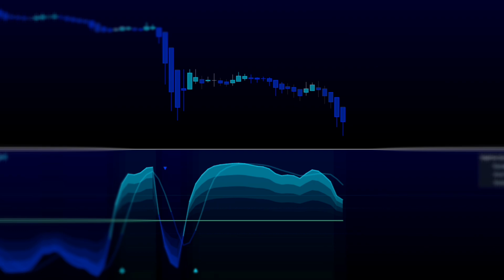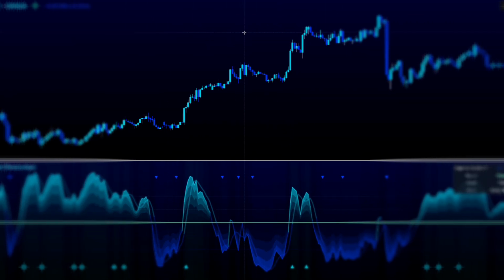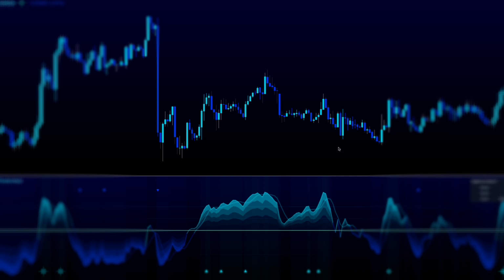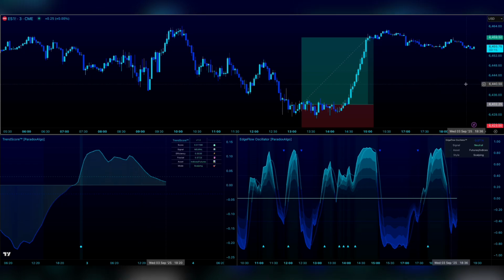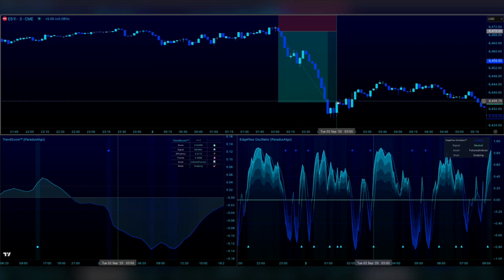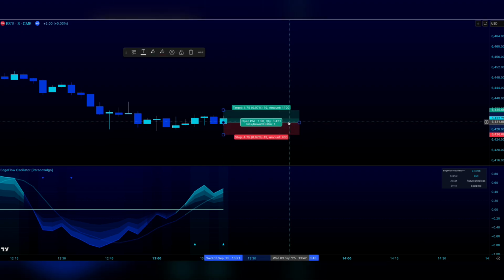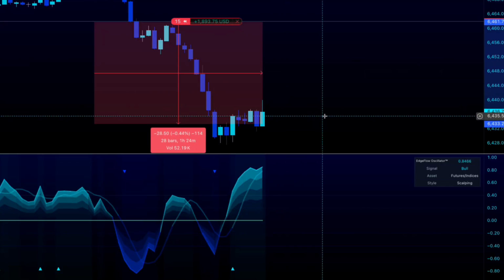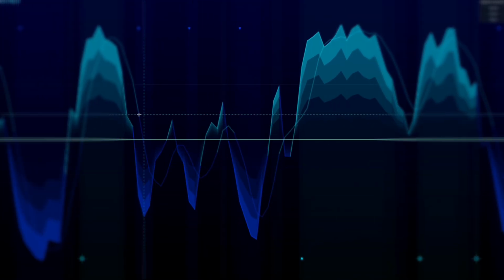The Best Orderflow Tool: Edgeflow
Discover the power of Edgeflow, the best orderflow tool for traders looking to gain a competitive edge in the market. By utilizing advanced orderflow analysis, traders can unlock the secrets of market structure and make informed decisions based on real-time volume trading data. This video provides pro trader insights into the world of algo trading, forex trading, and futures trading, highlighting the importance of trading psychology and price action in achieving success. Whether you're a scalper looking for a reliable scalping strategy or a long-term trader focusing on risk management, Edgeflow's cutting-edge technology offers a unique perspective on volume profile and order book analysis. Learn how to combine orderflow trading with trading mindset techniques to maximize your profits and stay ahead of the competition. With its integration with popular platforms like TradingView and its relevance to top trading programs such as Topstep, Apex Funding, and Alpha Futures prop firm, Edgeflow is the ultimate tool for traders seeking to elevate their trading game and achieve consistent results through algorithmic trading and order flow trading. By mastering orderflow analysis and volume analysis, you'll be able to make more accurate predictions and improve your overall trading performance. Tune in to find out how Edgeflow can help you achieve your trading goals and take your trading to the next level.

If you have premium access to Paradox Algo, easily copy and paste the input configs mentioned in the video: '
🔹 Crypto Fund Trader – Great for crypto prop accounts

🔹 BingX Exchange – Trade crypto with copy trading and zero-fee futures

🔹 The 5ers Forex Prop Firm – Instant funding options for serious forex traders

🔹 E8 Prop Firm – Fast-growing prop firm with solid funding models

🔹 WunderTrading – Automate your crypto trading; first 30 days FREE